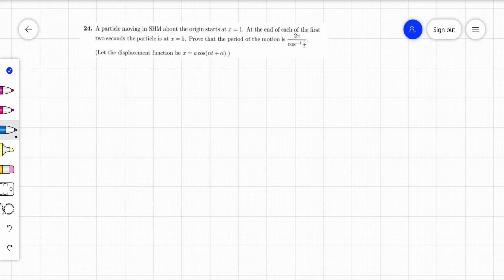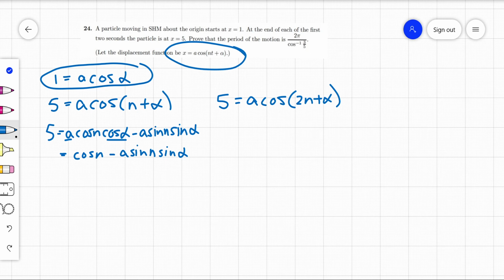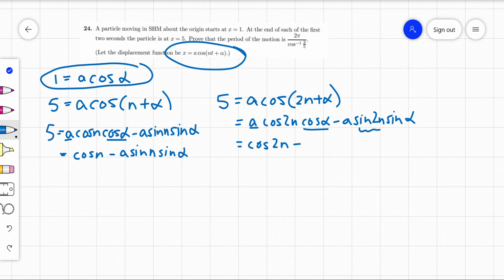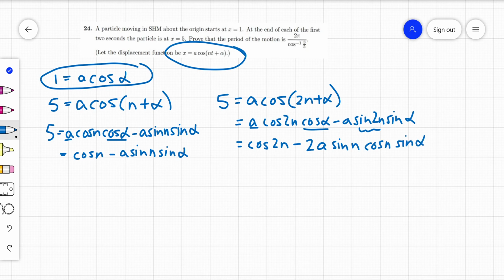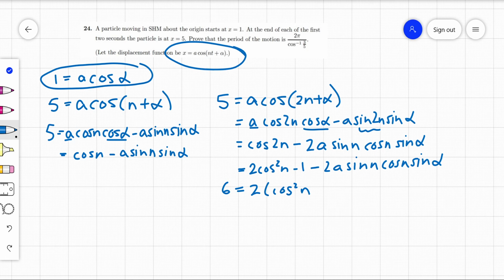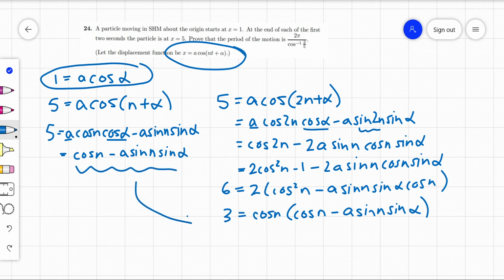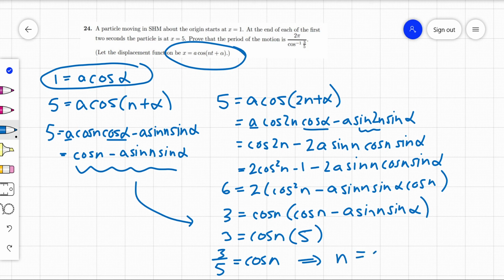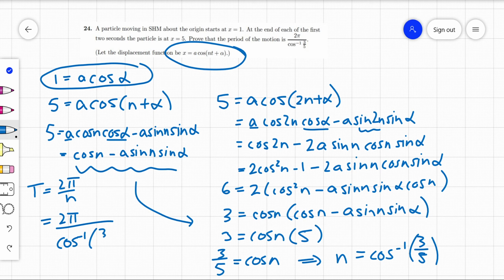Ex 6B Q24